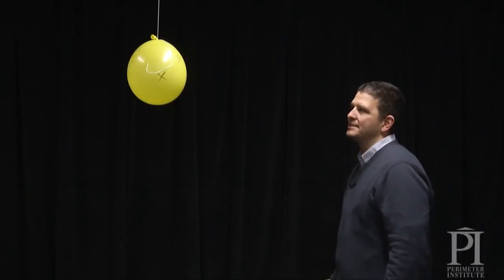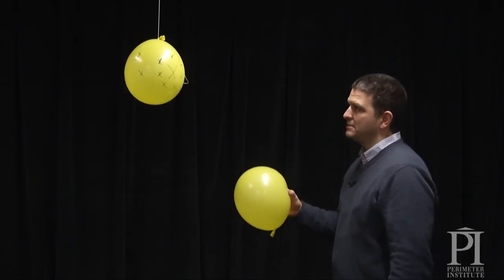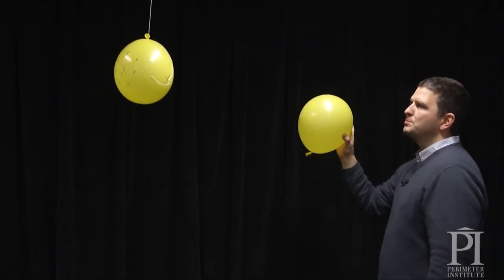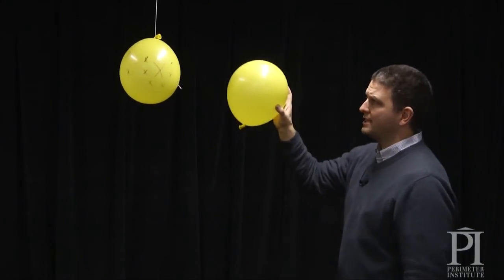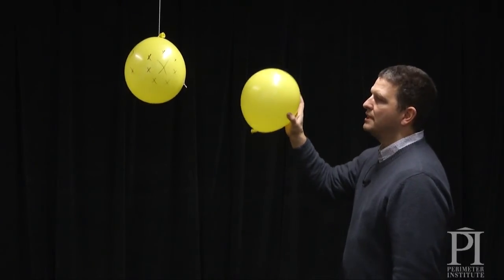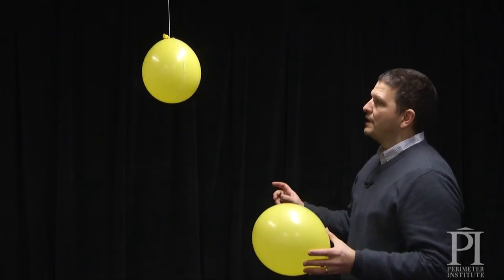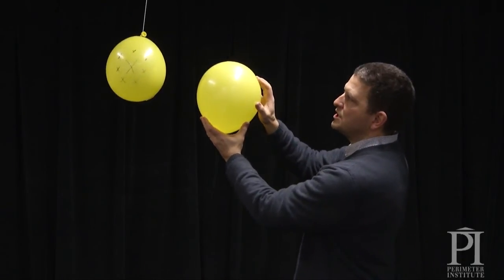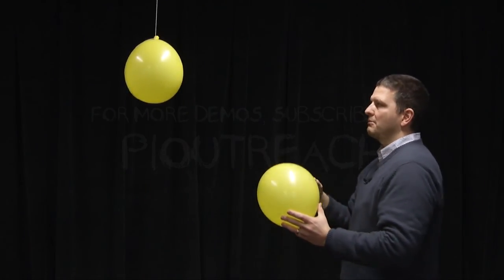Beyond the Atom: Rutherford Scattering with Balloons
Rutherford scattering is modelled using charged balloons in Activity 1 of Perimeter Institute's free classroom resource, Beyond the Atom: Remodelling Particle Physics. Electrostatic repulsion is explored to give insight into the physics behind Rutherford’s gold foil experiment.